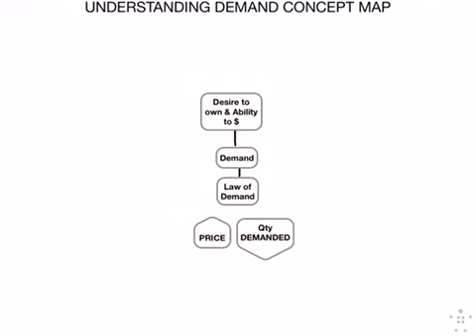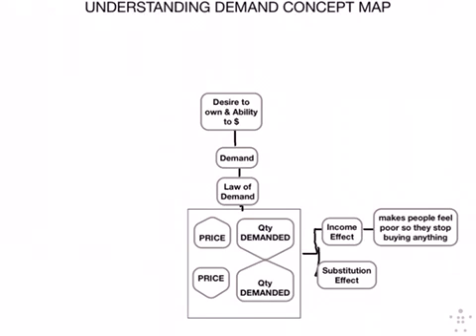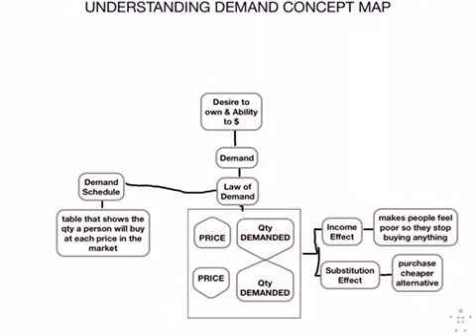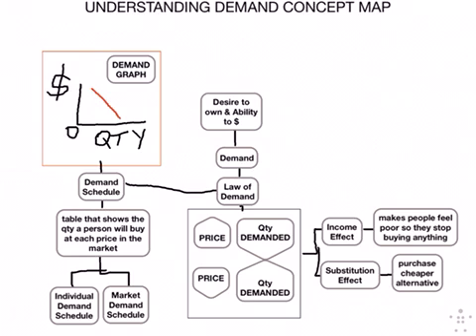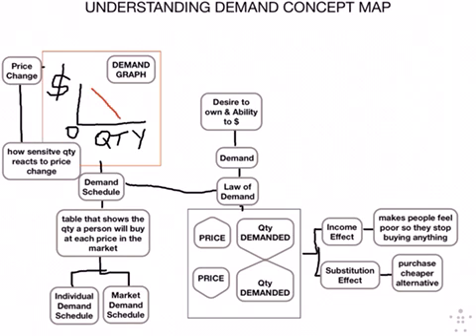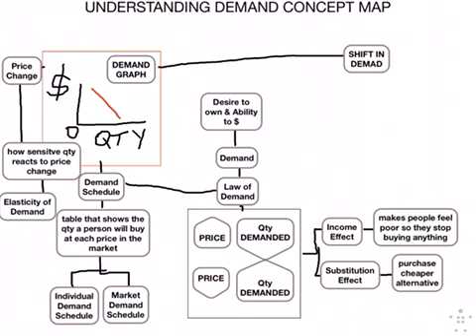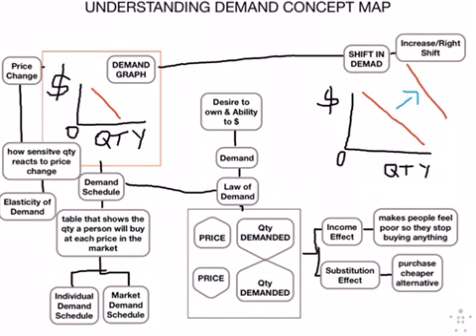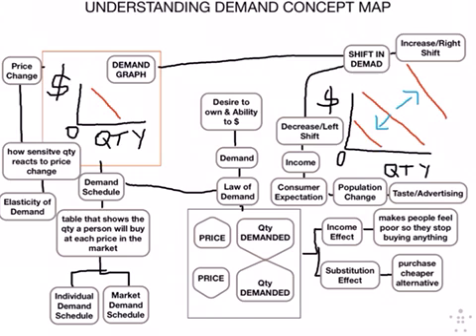Economic Demand Concept Map